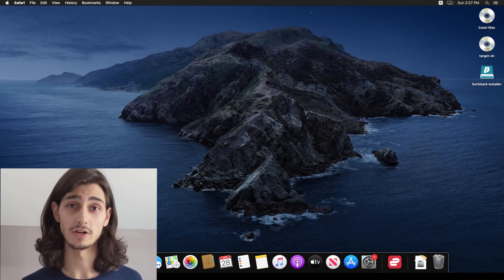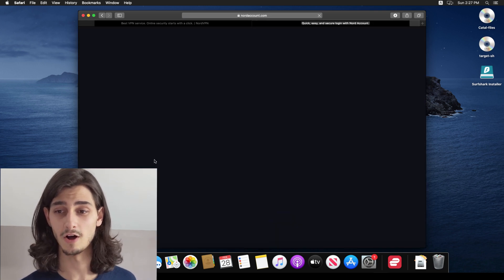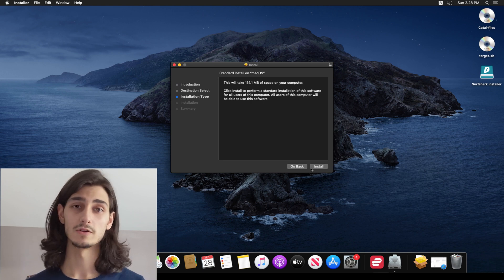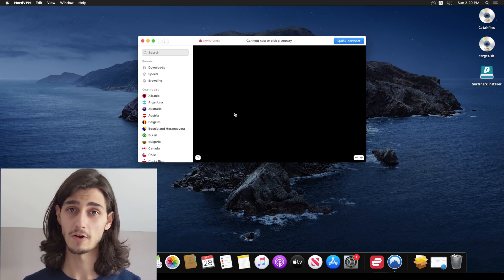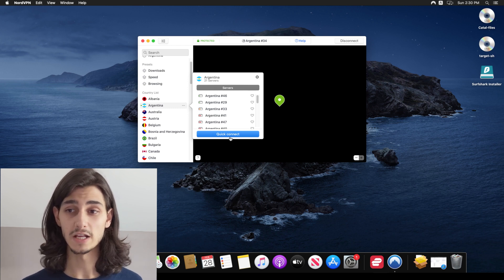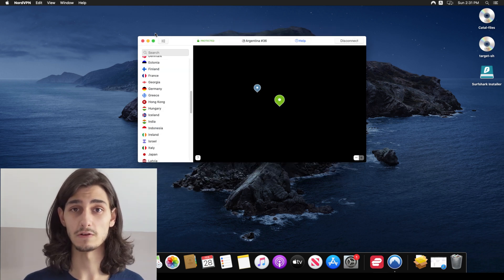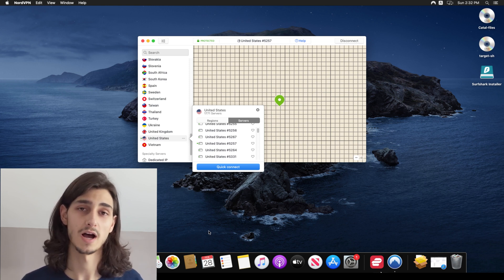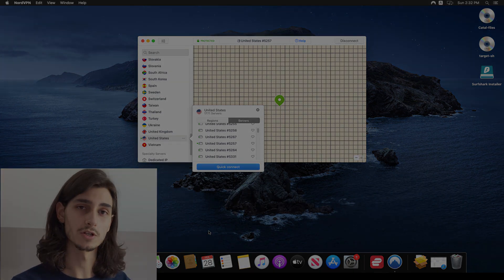NordVPN Mac Review Tutorial & Setup - Nord VPN Mac Guide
Watch my NordVPN MAC setup & tutorial! If you are looking for a quick Nord VPN guide for your MAC, look no further!
Video Timestamps:
0:00 - Introduction
0:25 - Downloading & Installing NordVPN
2:14 - Initial Setup
2:37 - Quick Guide on How to Use
4:37 - Conclusion and Outro

✅ Watch my NordVPN MAC setup & tutorial! If you are looking for a quick Nord VPN guide for your MAC, look no further! What's up everyone, Patrick here and in today's VPN video, I'll be showing you how to use Nord VPN on a Mac OS laptop or computer. Now Nord VPN is one of the top VPN services available today. And they do offer a 30 day money back guarantee. So you can try it out for yourself and see if it's a good fit. So I'll include a link down below in the description so you can check it out for yourself. But jumping right into it downloading and installing and then running Nord VPN on your Mac OS is just like doing it on a Windows computer. So you'll open up your web browser and head over to Nord vpn.com. And then from here, you can either log in if you have an existing account or sign up and then select the subscription service that best fits you. Now the dashboard has a few tabs on the left side going and clicking on the Downloads tab will show you all of the available platforms that you can get Nord for now clicking on the download button will take you directly to the App Store clicking on these three dots and then on the top option will allow you to download the package file directly to your computer. So you can subvert the App Store if you're just not trying to use it, or don't necessarily have access to it right this second. And this will take just a few moments. But then Once the download is complete, you can go ahead and open up that package file to run the Nord VPN installer. And from here, you can just go ahead and hit continue a couple of times and then hit install and then it will prompt you for your Apple login confirmation, just enter your password and then you're good to go. It will quickly install the Nord VPN launcher. And as you can see, the installation was now successful. And then I'll have to locate it directly from the applications windows. So going into finder all the way on the left of my bar, and then scrolling down to Nord VPN, and double clicking on that will open up the Nord VPN app. Now when the app opens up, I am greeted by the map of the entire world. Now as you can see, mine is just not working right now I do have to update a graphics driver for my Mac. So unfortunately, it's just a black screen, but still shows the locations of all the available countries that you can choose from now this isn't restrictive of just all of these servers, but just the countries that they have servers available in and of course, you can break it down any further or get more specific by going through the country list on the left side and then clicking on any one of these countries. And it will auto connect to the best available server in that country for your connection. Now clicking on the three dots to the right of any country will show you the full list of available regions within that country that you can choose from now as you can see, Argentina has a list of servers that I can choose from and clicking on. And clicking on any one of these will allow me to connect to them and scrolling all the way down...ran out of the 5k characters limit, sorry guys.

Hope you enjoyed my NordVPN Mac Review Tutorial & Setup - Nord VPN mac guide Video.